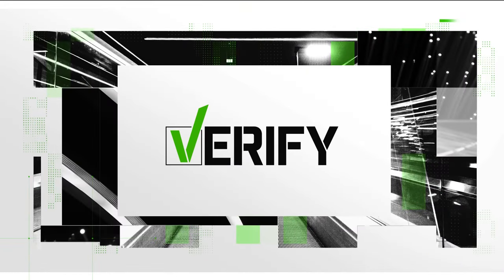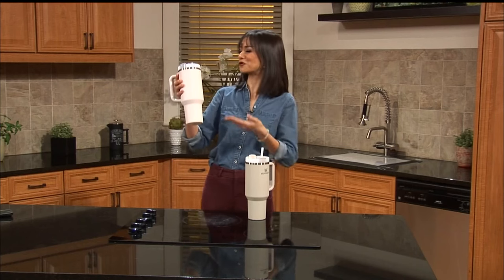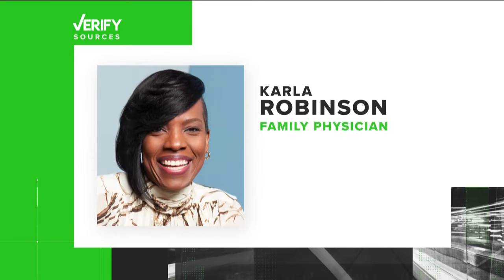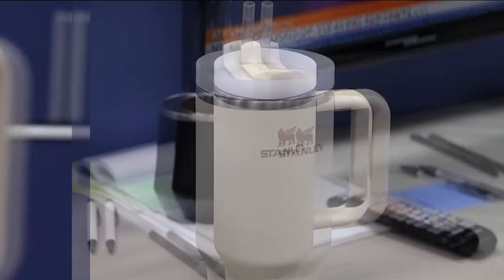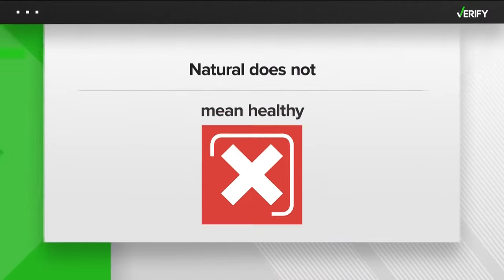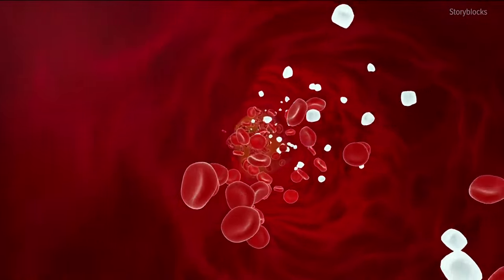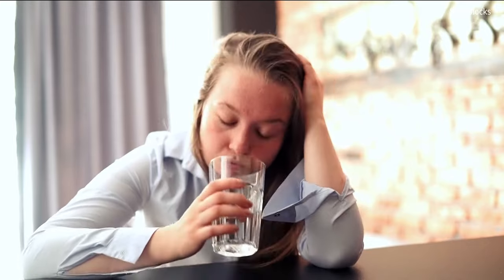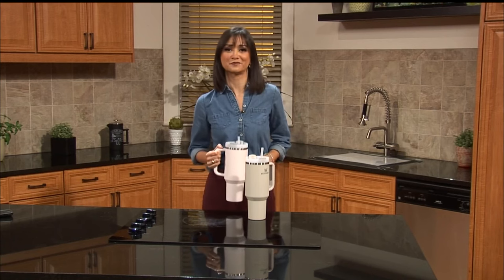Do Stanley cups have lead in them?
Do the TikTok-famous stainless-steel cups actually contain lead? The VERIFY team explains.